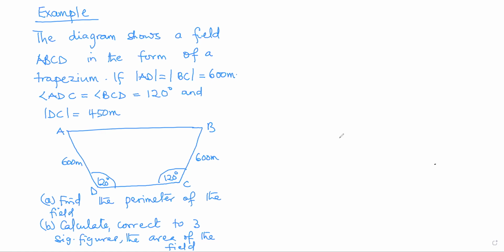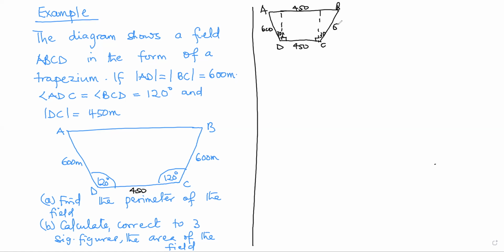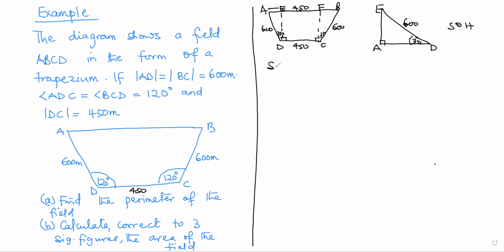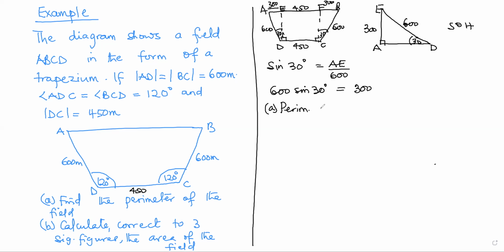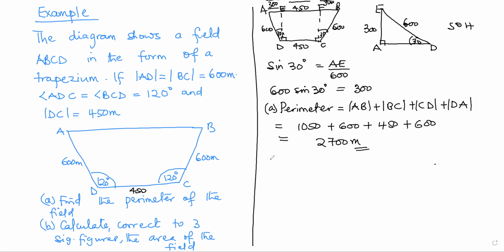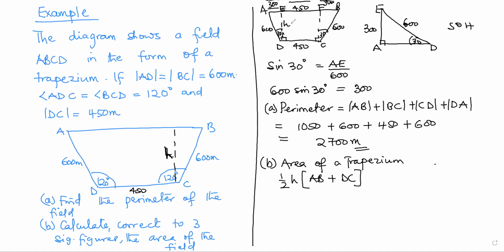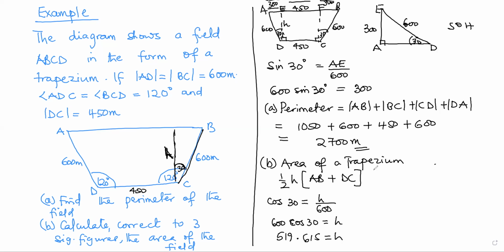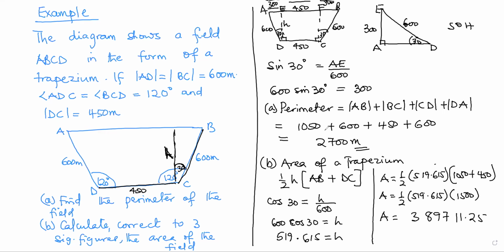AREA OF A TRAPEZIUM WASSCE QUESTION 2010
In this video, the perimeter and area of a trapezium was calculated. This is a Wassce past question in 2010.